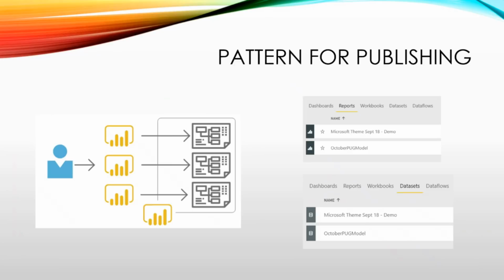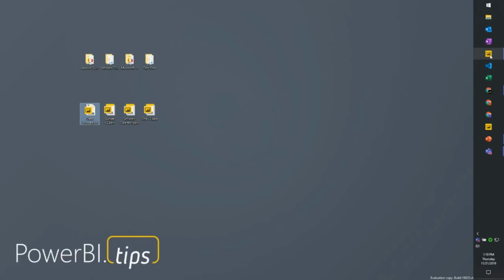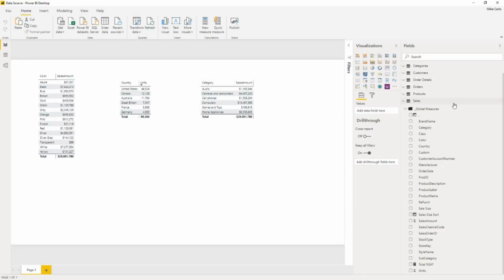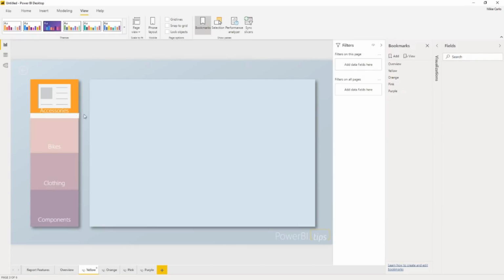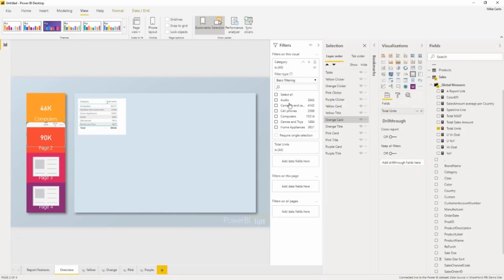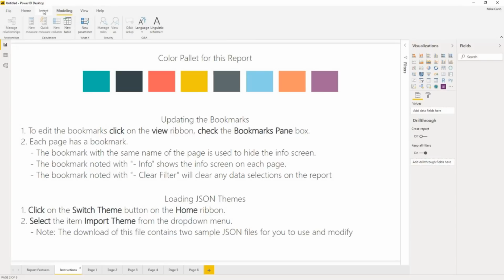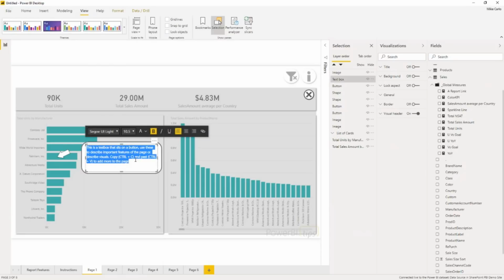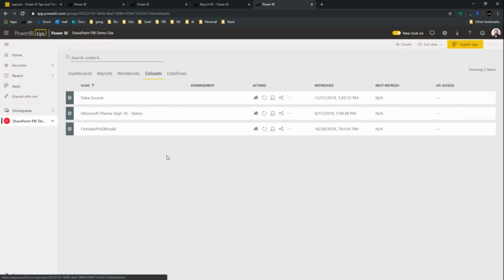How to use layouts for company templates with Power BI | Community Webinar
Tired of setting the same visual properties over and over? Then layouts are your solution. In this webinar, learn how to use and create a layout for your organization with Microsoft Power BI. These templates are designed to incorporate company standards for reporting across your organization.